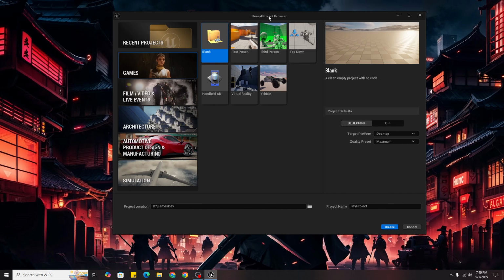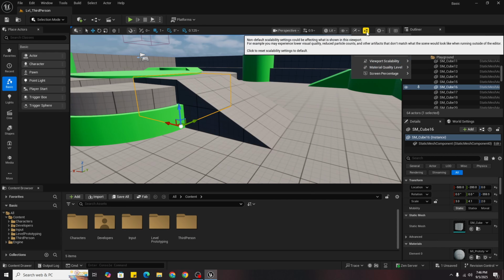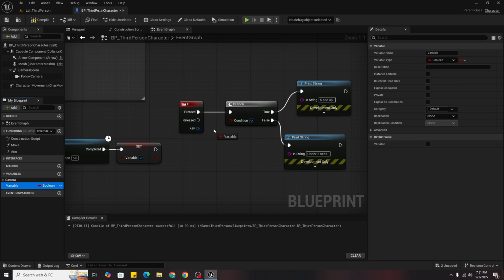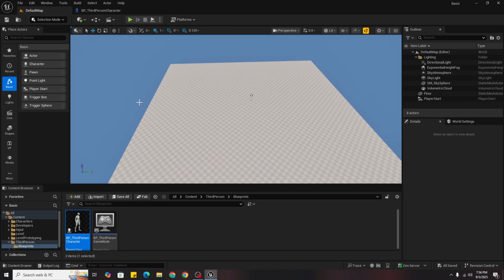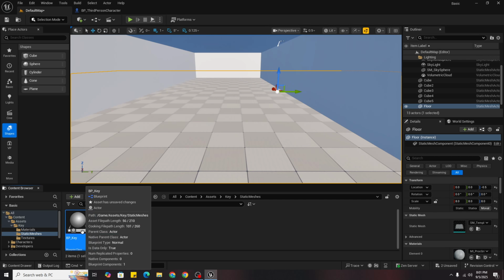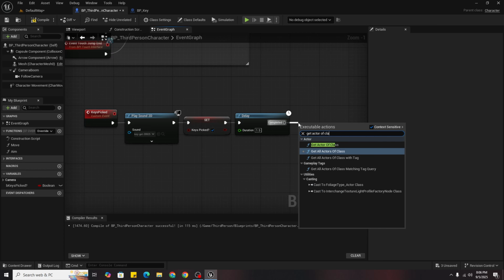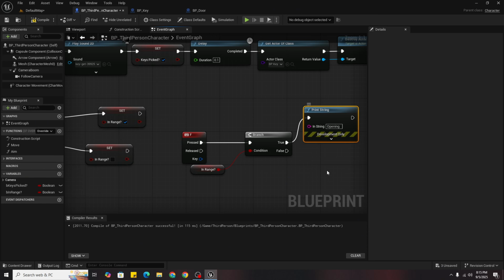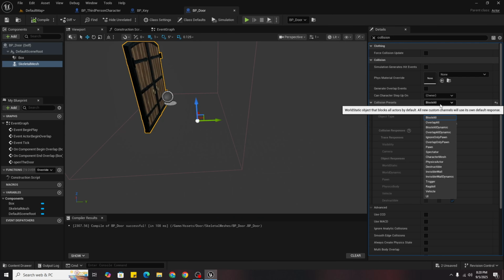BASICS OF UNREAL ENGINE 5.6 IN 40 MINUTES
Hey GUys, This Video is about basics of Unreal Engine 5;.